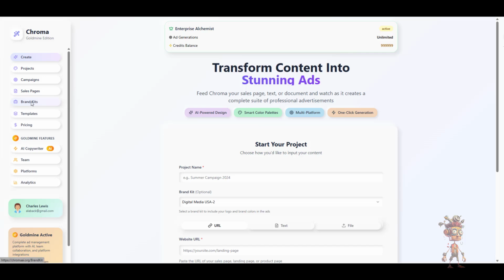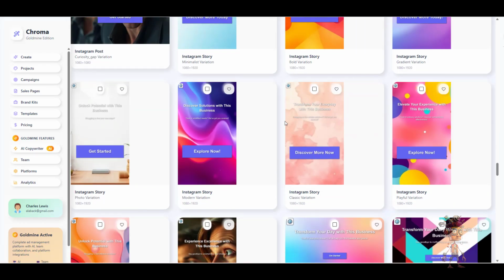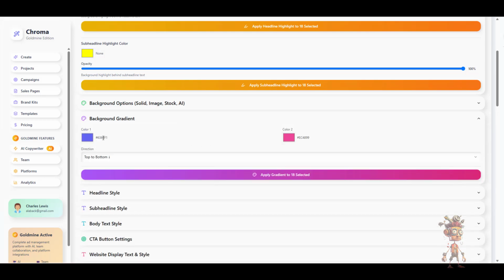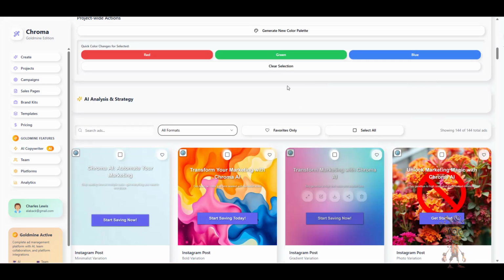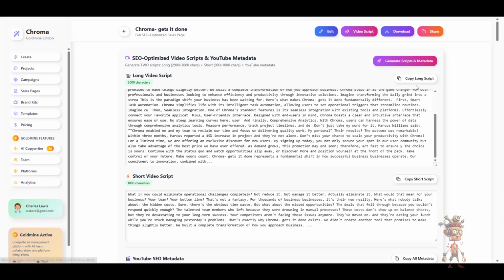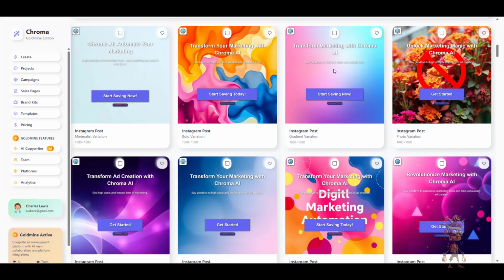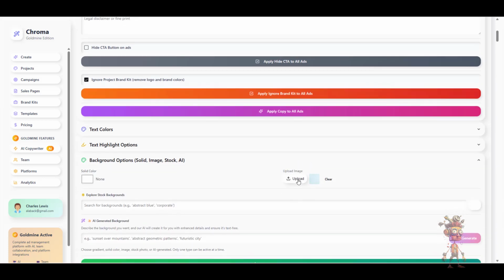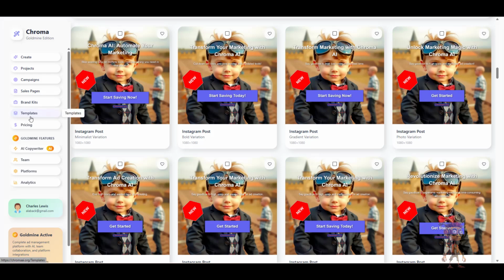How Chroma AI: Transform Your Marketing Into Gold 2026 Transforms Business Complete Guide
DEMO Discover how Chroma NEW 2026 helps business professionals overcome challenges and achieve success.

In this video, you'll learn:
✅ The main challenges facing business today
✅ How Chroma NEW 2026 provides the solution
✅ Key benefits and features
✅ Real results from customers

 - Get started today
[Contact] - Reach out to our team